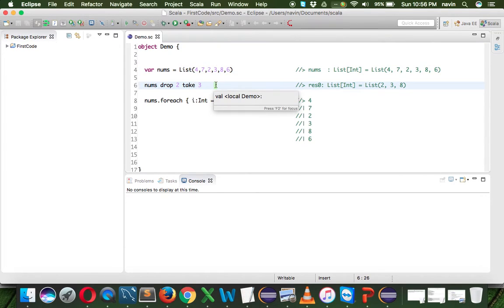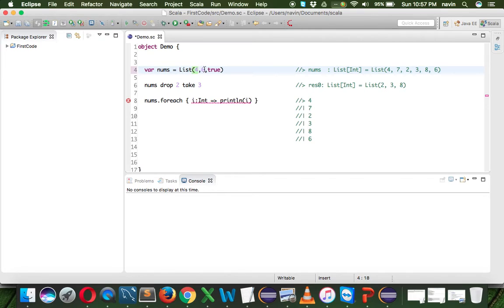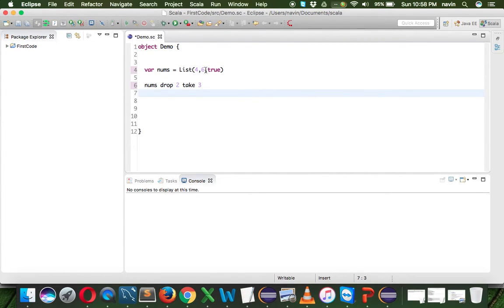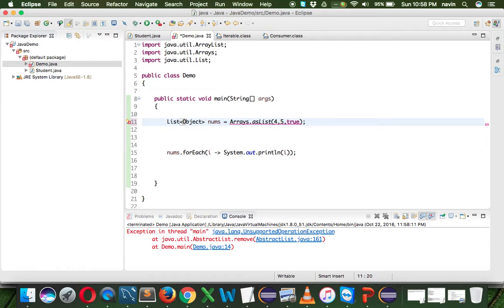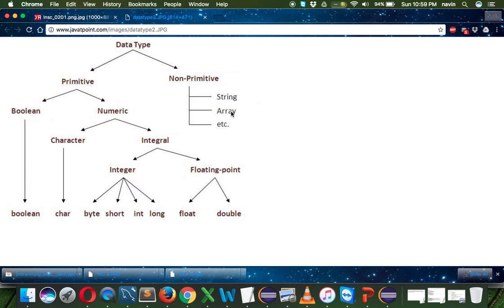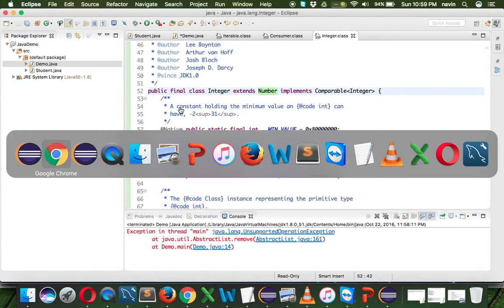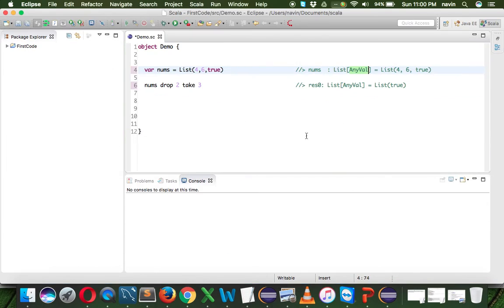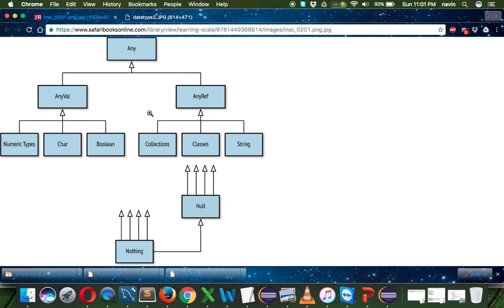Scala Type Hierarchy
Scala is very important with regard to big data world and it stands for scalable language.
Scala was created by Martin Odersky and it is promoted by TypeSafe Company.
It has to be learned if we need to work on big data in spark framework.
It provides concurrency and it doesn’t have boilerplate codes and it is also a functional programming language.
It is upgraded version of Java and it also helps to use all libraries of Java.
is the official website of Scala.

This video explains Type Hierarchy in Scala
we will see :
Type hierarchy in Java vs. Type Hierarchy in Scala.